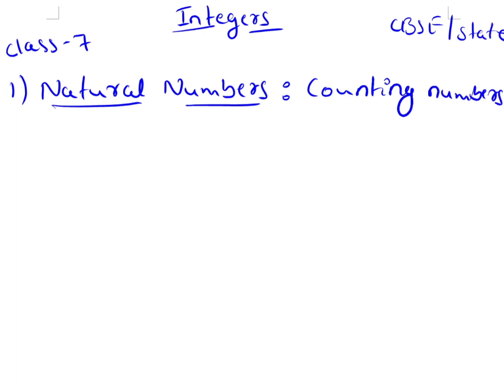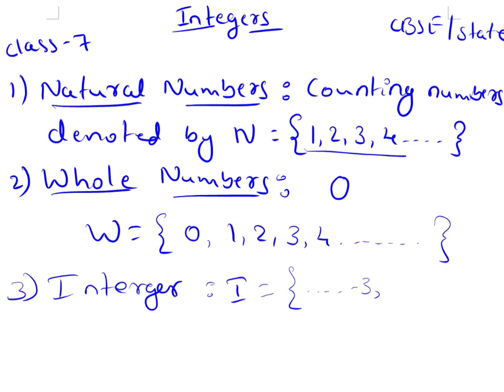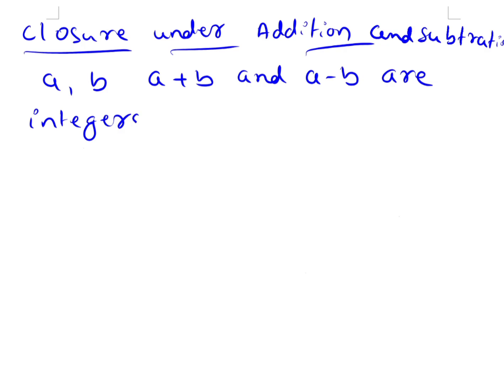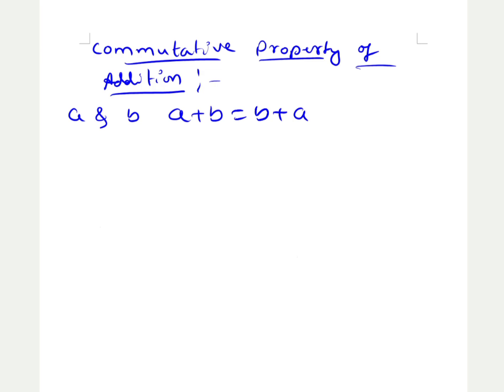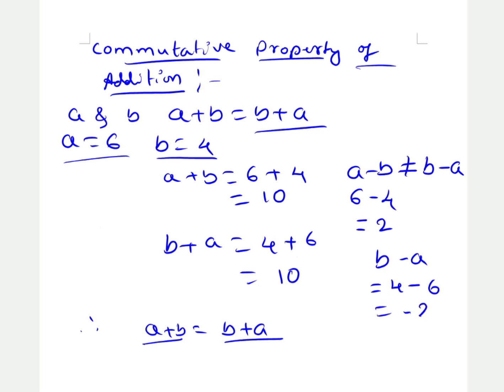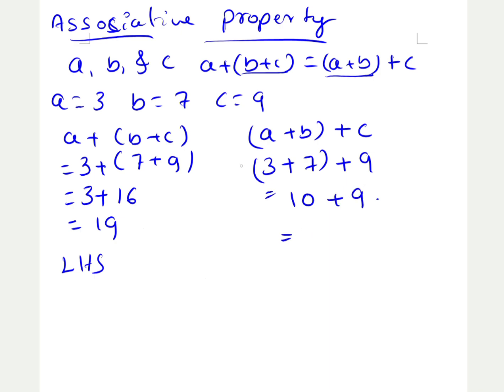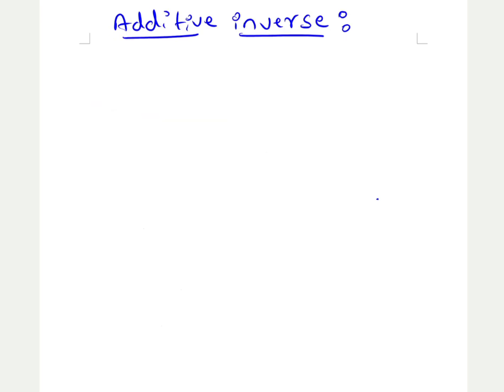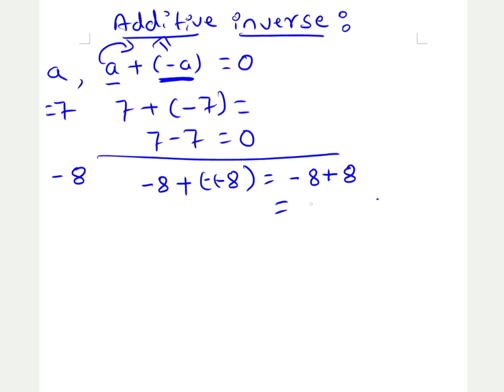Class:7, Integers, Part-1,CBSE/State